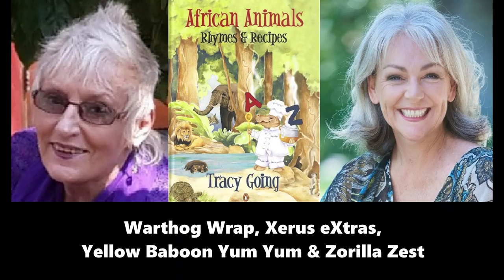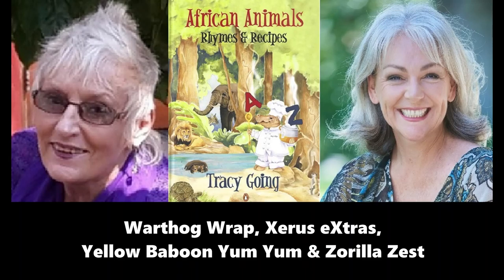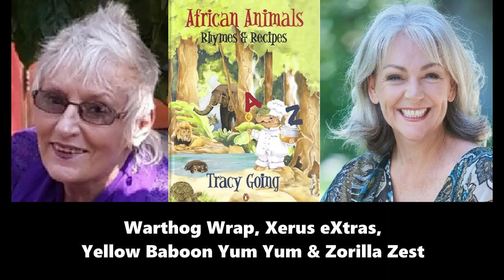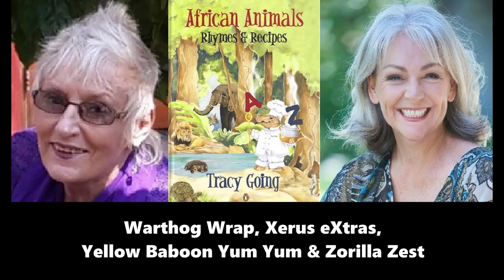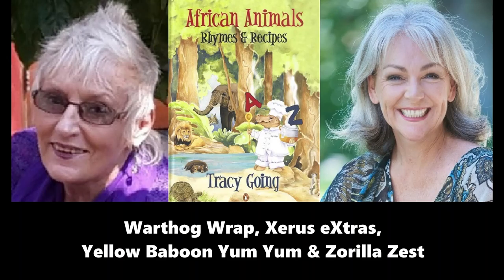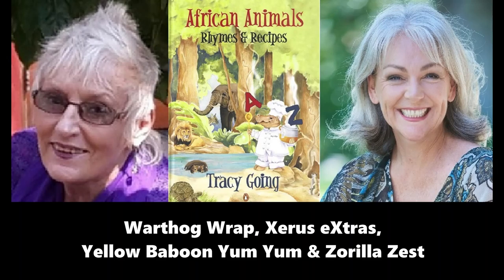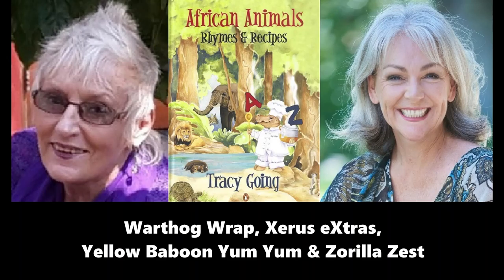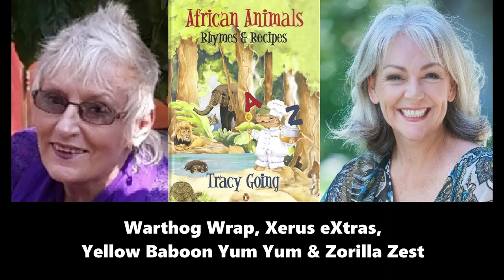African Animals Rhymes & Recipes X, Y, Z & Z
African Animals Rhymes & Recipes is Written by Tracy Going and read by Marianah Lourens.

The book is published by Penguin Books and all forms including recordings are subject to copyright. Any reproduction in any form must have the publisher’s prior consent.

A percentage of the proceeds from the sale of the book goes to Child Welfare South Africa.

Tracy Going is a former TV and radio news anchor who now concentrates on writing for children and contributing to a range of charities. This book brings together her passions for cooking, reading, and children with her love for the bush.

Marianah Lourens is a radio presenter and actress. She hosts the shows Kuns en Vermaak – Arts and Entertainment and Children’s Story Time on Bay FM 107.9. She is also involved in Tourism and is an avid traveler.